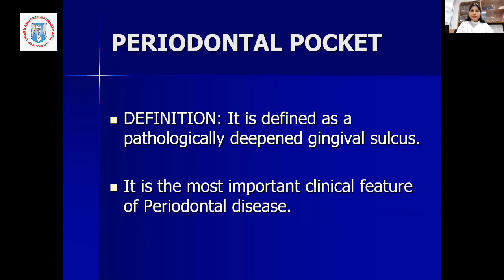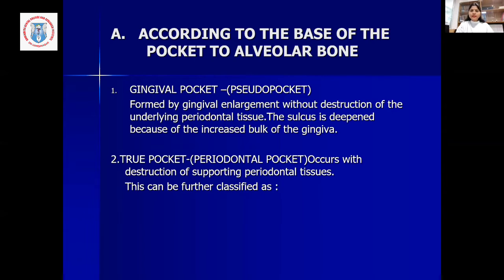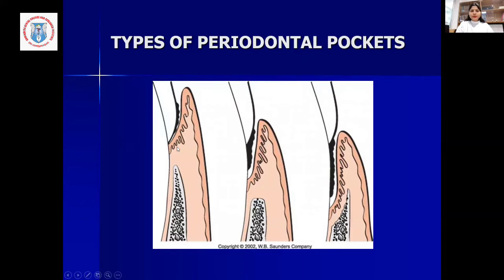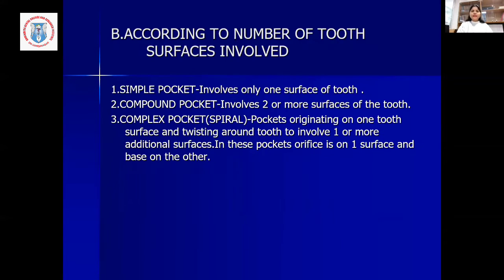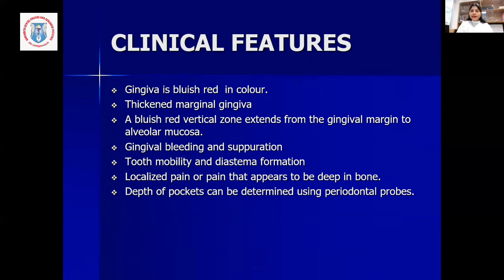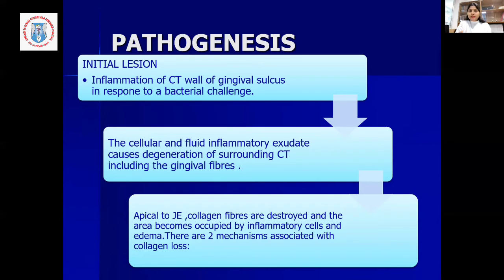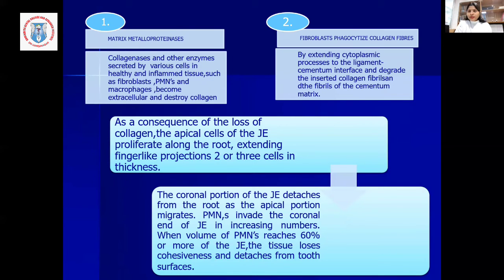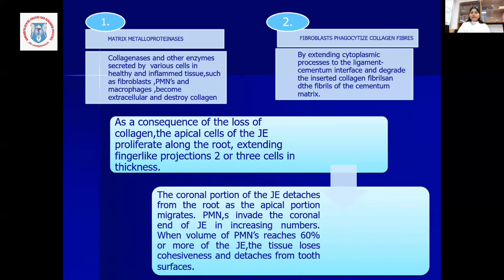Periodontal Pocket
This lecture is given by Dr. Rajni Aggarwal, Professor & HOD of Department of Periodontology at Surendera Dental College and Research Institute, Sri Ganganagar, Rajasthan, India